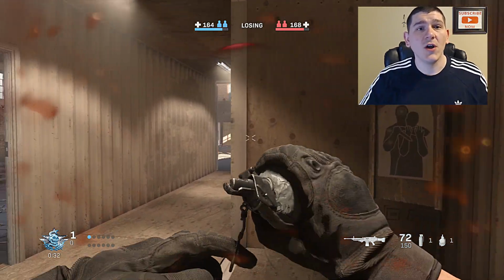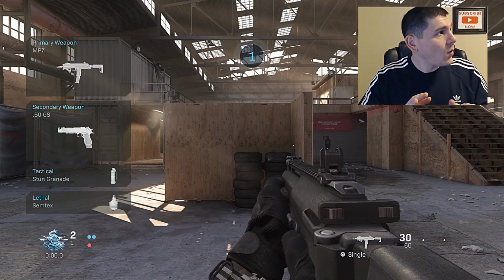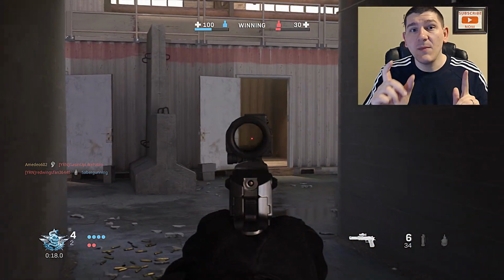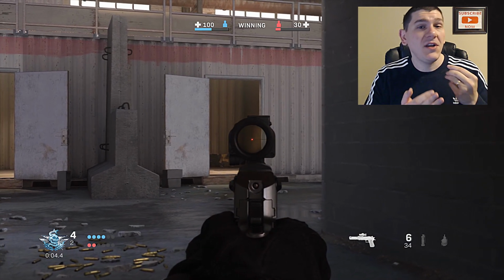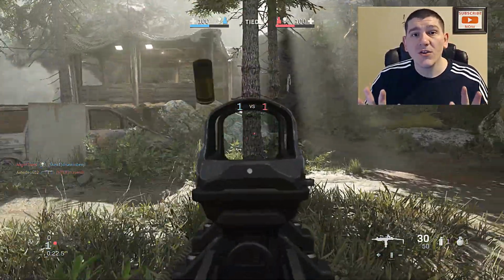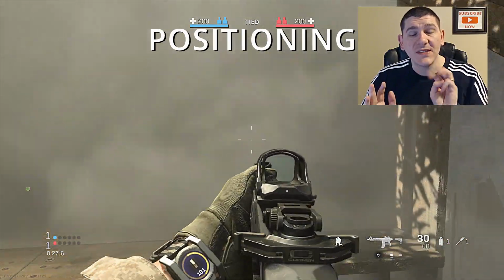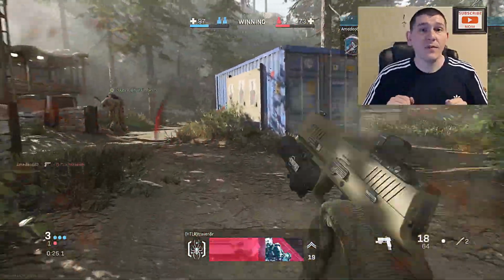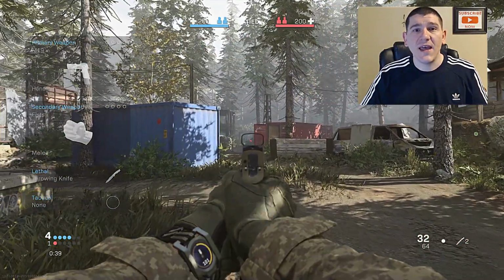Modern Warfare Tips: Improve at COD Modern Warfare (& EVERY OTHER FPS GAME!)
Improve at COD Modern Warfare and every other shooter game (Fortnite, Battlefield, Titanfall, etc.) by remembering these 6 easy tips and tricks!

If you want to improve your game, check out some of the equipment I use for gaming and recording:
Astro A50 Headset (ad)
BenQ XL2720 Monitor (ad)
Kontrol Freek SNIPR for PS4 (ad)
FireCuda 2TB SSHD for PS4 (ad)
Elgato HD 60 S (ad)
Blue Yeti Microphone (ad)

Here are a few more places to go if you want more content from me: